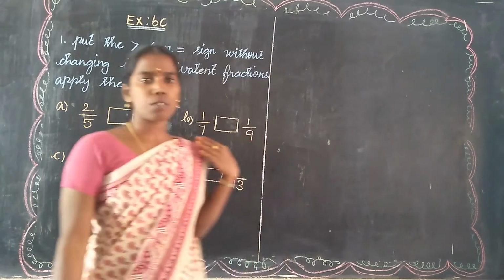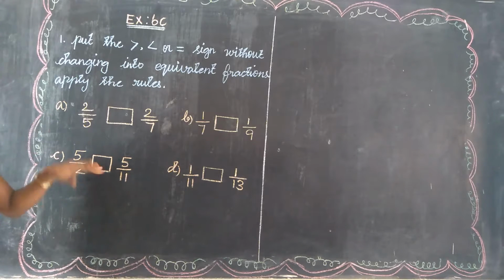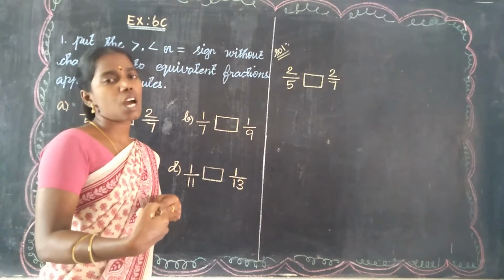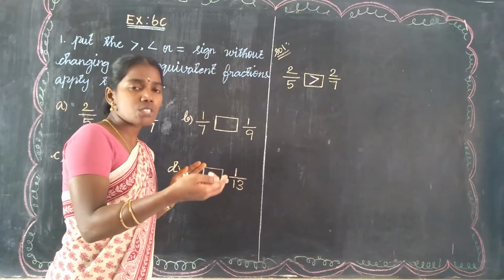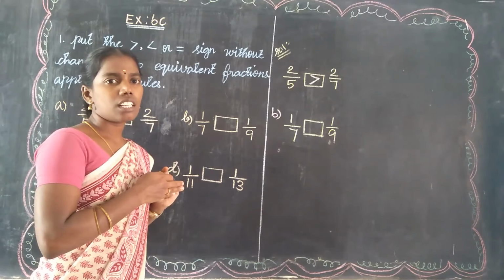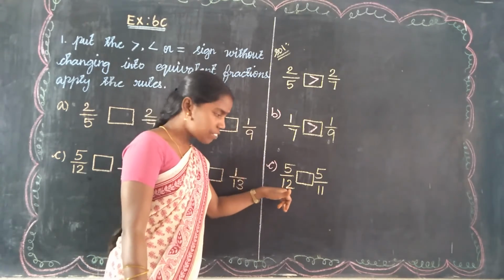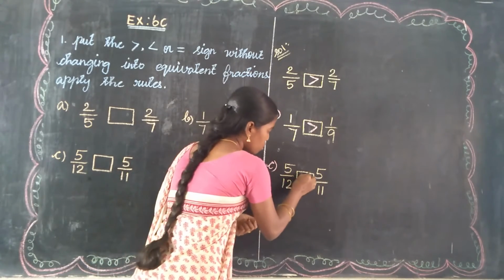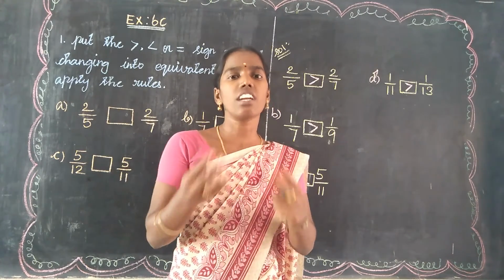Ex6A1 (A,B,C,D) using sign Oxford Class 5 Mathematics